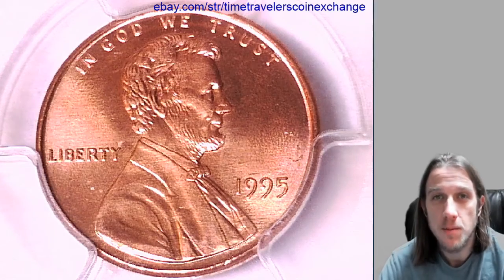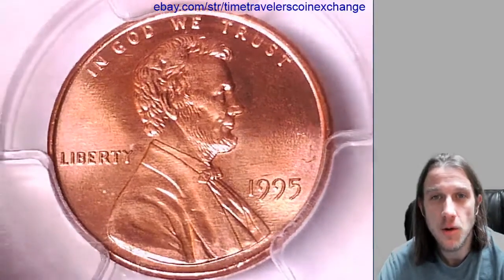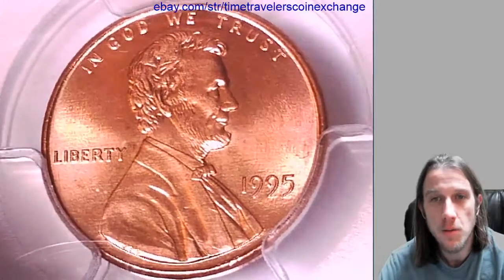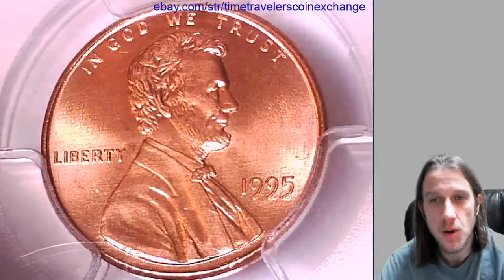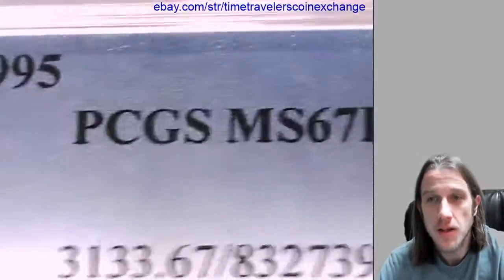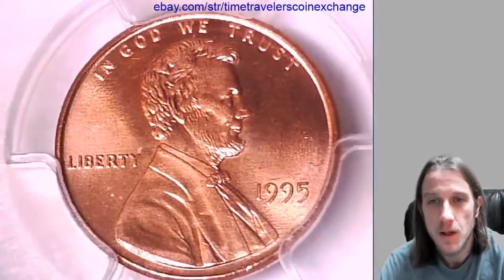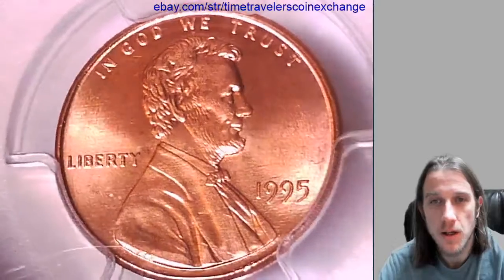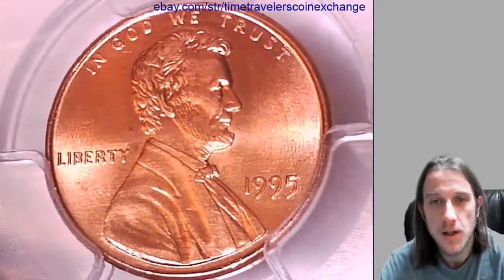Coin Video of 1995 P Lincoln Memorial Cent PCGS MS 67 RD 83273969 Video